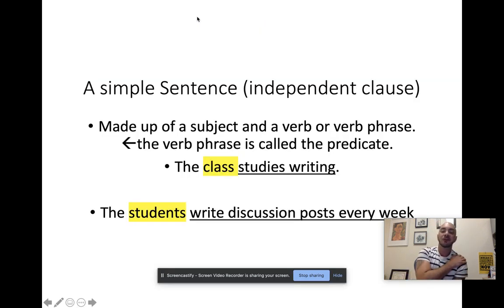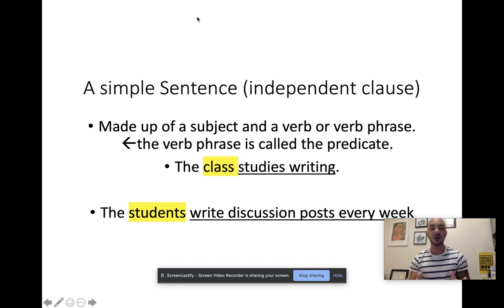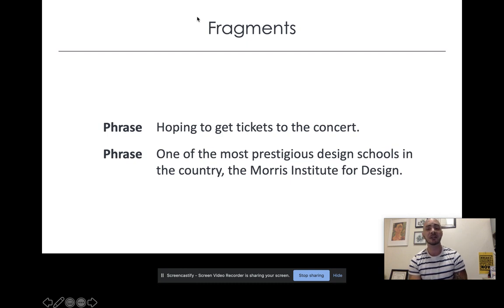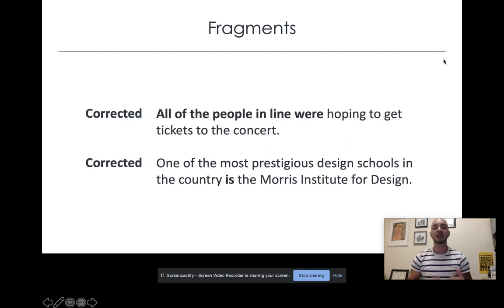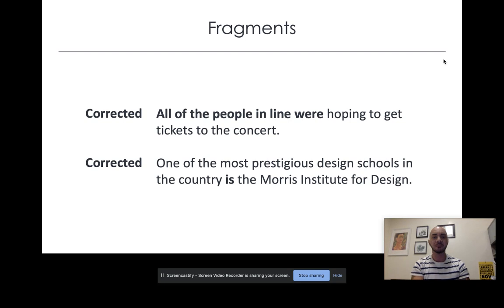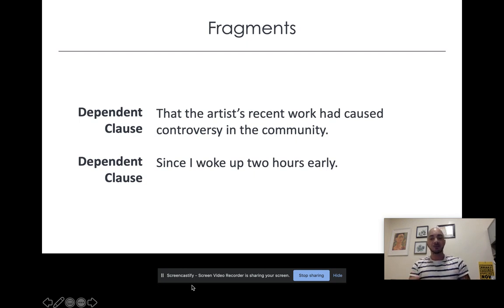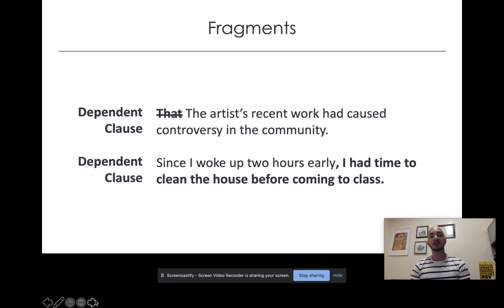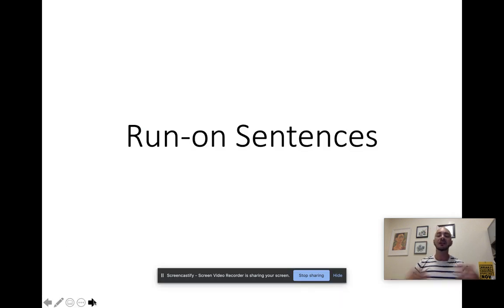Introduction to Sentence Fragments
This video uses the Hawkes Learning Foundations of English textbook to introduce how to identify and correct sentence fragments. This video was created for a community college English 091 course.